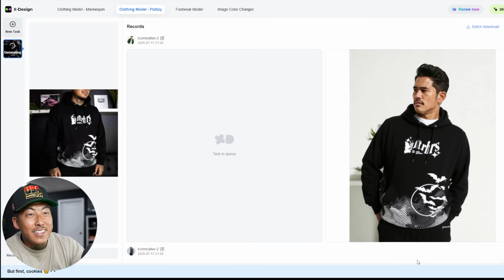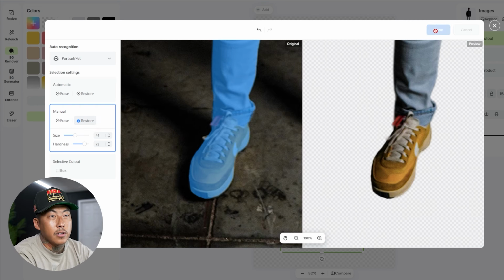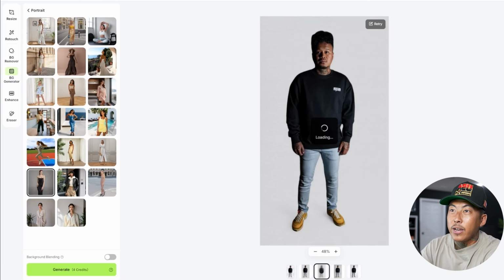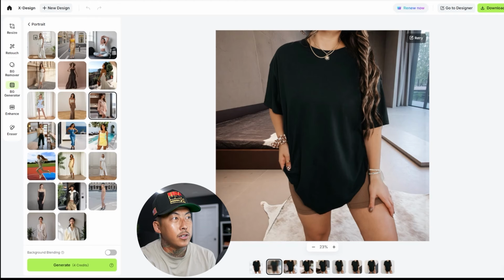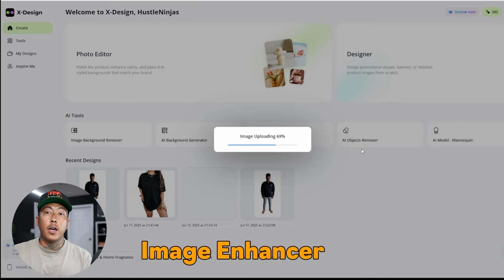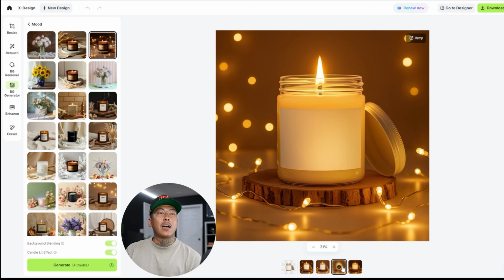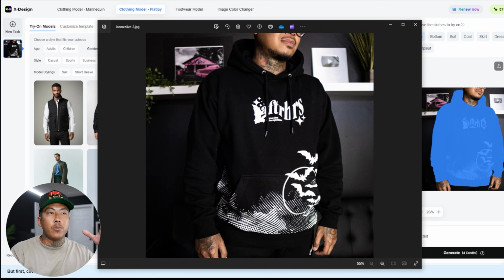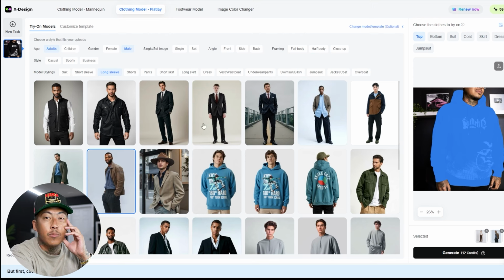How To Build a Standout Brand with Better Product Photography (The Easy Way)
Tired of your product photos looking bland or inconsistent with your brand?
In this video, I’m showing you how I create high-quality, branded product photographs in minutes — no fancy gear, studio, or Photoshop needed.

Using X-Design, I walk through:
How to remove backgrounds with one click
Auto-generating lifestyle backdrops that match your brand aesthetic
Retouching, sharpening, and erasing distractions
And even how to place your product on a model to level up your listings

Whether you're building your brand on Etsy, Amazon, or Shopify — this tool makes your product images look professional without hiring a photographer.

👉 Let your photos do the selling.
Try X-Design and watch your listings stand out.